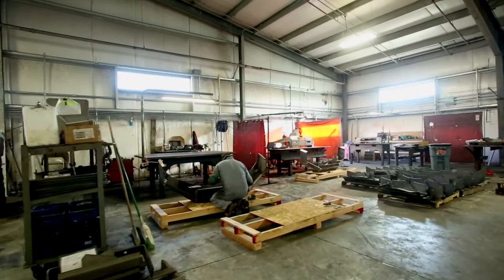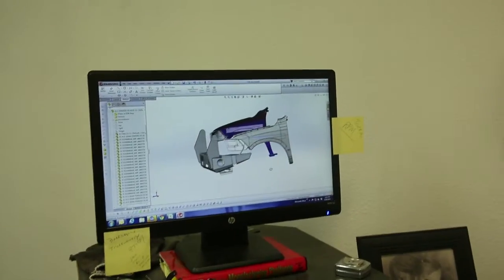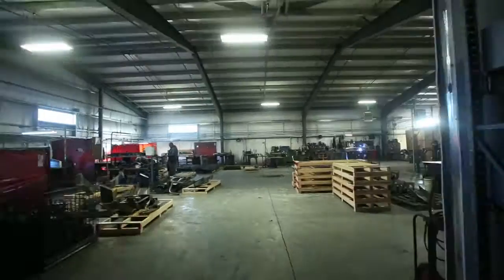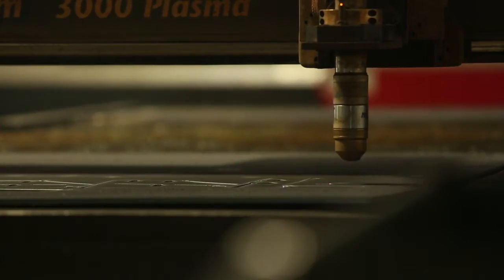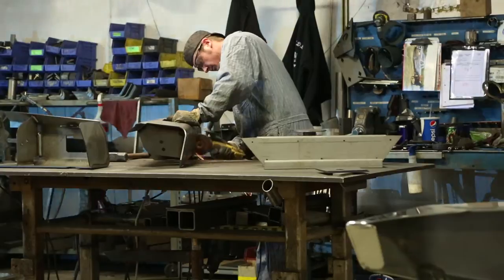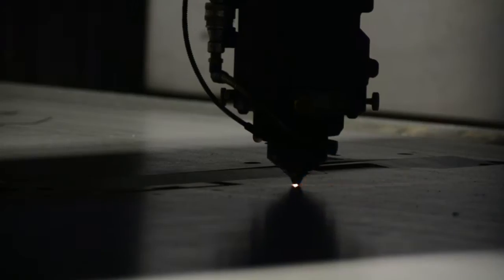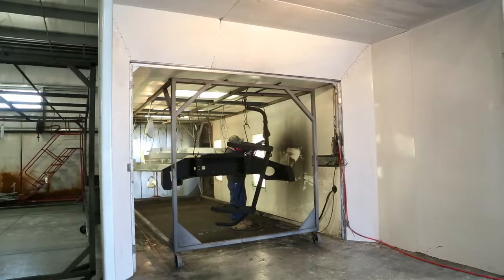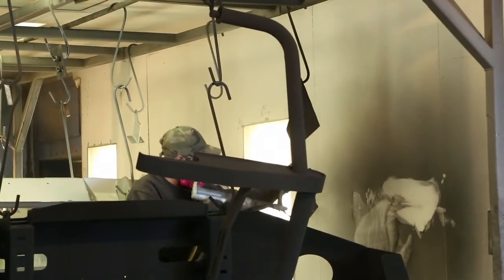EDCO Story: BUCKSTOP Truckware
Buckstop Truckware moved into a facility in Prineville where they run a full process manufacturing line - nothing is outsourced!

Video created by Benham Digital